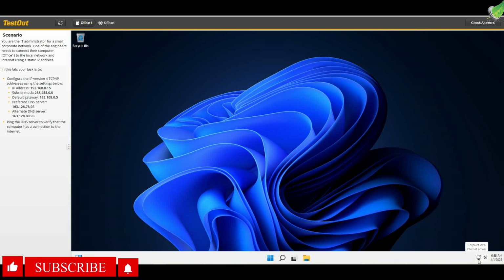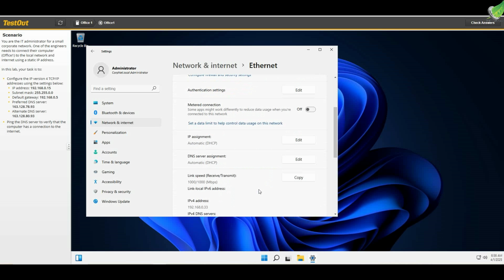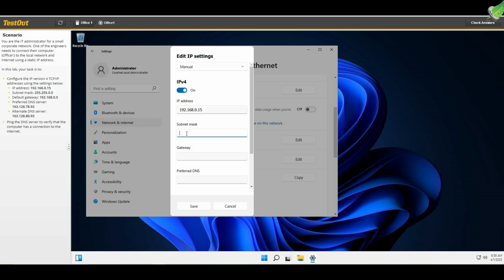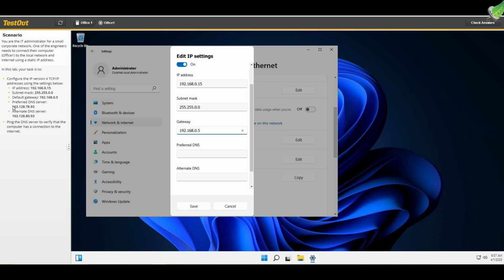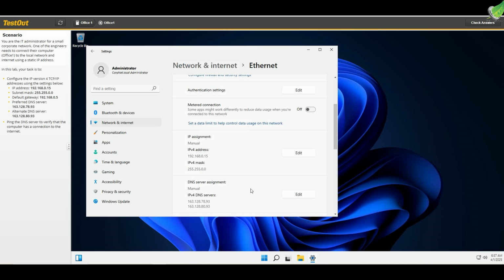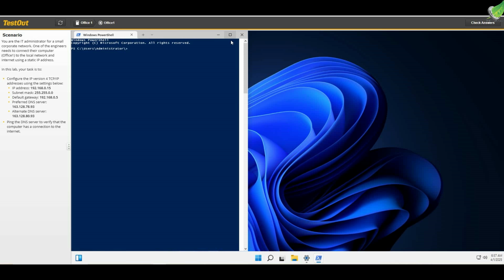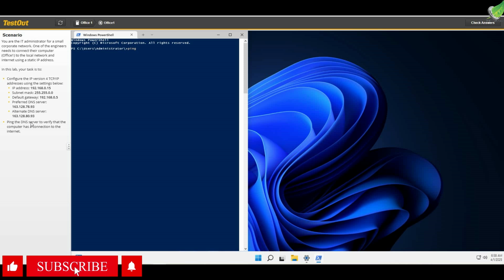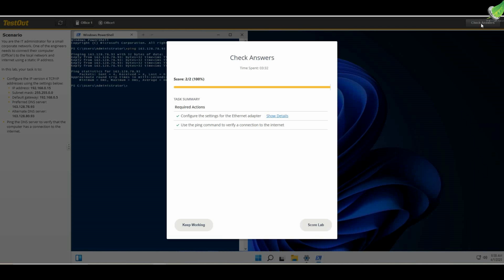11.3.8 Configure TCPIP Settings on Windows 11 TESTOUT CompTIA Lab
Master CompTIA TestOut Certifications – Network+, Server Pro, Security Pro**  11.3.8 Configure TCPIP Settings on Windows 11 TESTOUT CompTIA Lab